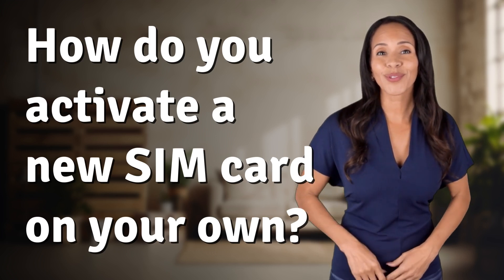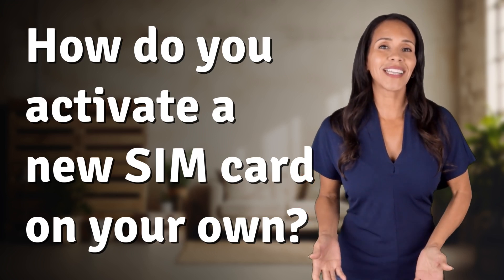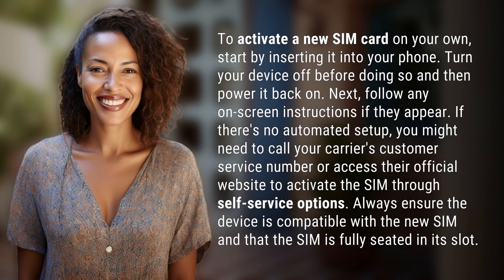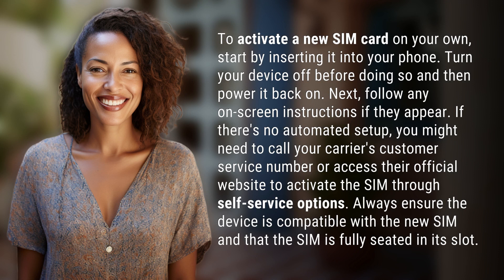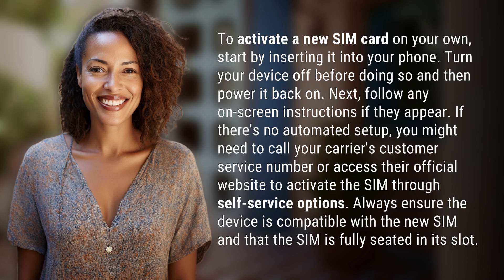How do you activate a new SIM card on your own?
Quick Guide: Activating a New SIM Card Yourself 👉 Activating SIM Card 👉 Learn how to easily activate a new SIM card on your own by following these simple steps. From inserting the card to contacting your carrier, this video will guide you through the process seamlessly.

Laura S. Harris (2024, April 27.) How do you activate a new SIM card on your own?
    🌐 AskAbout.video